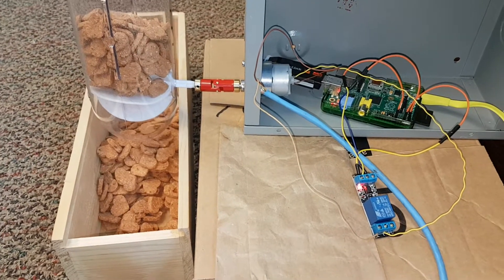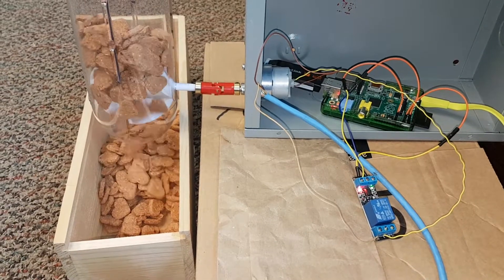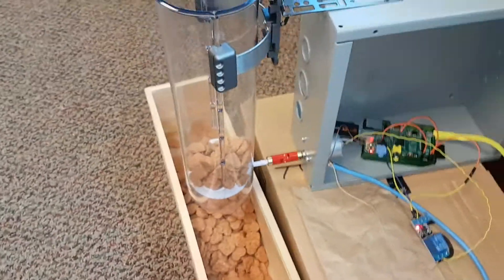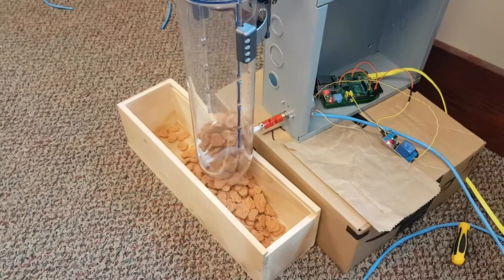Raspberry Pi dog feeder